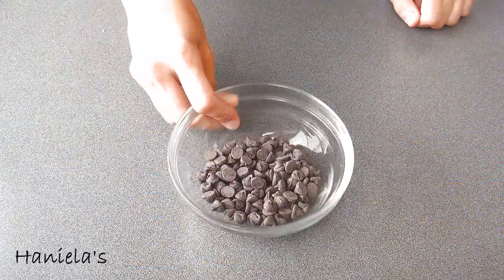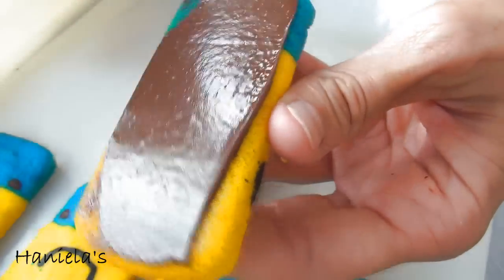MINIONS ICE CREAM SANDWICHES, WHOOPIE PIES, HANIELA'S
Minions Ice Cream Sandwiches are perfect addition to any Summer party. In this video I show you step by step how to create these adorable treats. Fill them with your favorite ice cream and enjoy.

VANILLA WHOOPIE PIE RECIPE(makes 6 sandwiches)

1/2 cup granulated sugar
4 tbl room temperature butter
1 large egg
1tsp vanilla extract
1 cup  flour
3/4tsp baking powder
1/4tsp salt
2/3 cup buttermilk( if you don't have buttermilk on hand make your own : to 2/3 cup whole milk add 1/2tsp white distilled vinegar, let sit for 5 minutes, then gently stir and use in the recipe as directed)
Food Coloring - yellow, blue, black and brown)
Beat butter and sugar until creamy and fluffy, add egg and vanilla, beat until doubled in volume and creamy, pale in color.
Sift flour, baking powder and salt.
Add 1/2 of the flour mixture into the butter mixture, stir on low speed, add 1/2 of the buttermilk, then add rest of the flour, stir and add rest of the buttermilk.
Divide batter into 6 portions.
Largest portion is about 1/2 of the batter- yellow
Second largest portion is blue.
Rest of the portions is about the same : color with black, gray(just a touch of black food coloring), brown, and leave one section plain, uncolored.

Spray the whoopee pie rectangle pan with nonstick spray.
Pipe, fill the pans with the design.
Bake at 350F for 11- 12minutes.
Let cool in the baking pan for couple minutes then transfer to a cooling rack. Cook completely before filling.

FILLING
1/2 cup chocolate chips, milk/ semisweet
Ice cream

Melt the chocolate, spread chocolate on bottom of each cake, press the cakes onto the wax paper lined tray. Transfer tray into the freeze and chill for at least 2 hours.

Prepare ice cream block, freeze for at least 2 hours. Cut it up into sections.
Peel the cakes from the wax paper, chocolate should be firm now. Sandwich ice cream filling  between 2 minion cakes. Ice cream will not stick to the cakes right away, let it soften for couple minutes and then press the cakes into the ice cream. Store in one layer in the plastic container, in the freezer. Enjoy. Can be made ahead.

MINI RECTANGLE CAKE PAN by Wilton

DISPOSABLE PIPING BAGS -medium size

DISPOSABLE PIPING BAGS -large size

DISPOSABLE PIPING BAGS -extra large - USED IN THE VIDEO

STAINLESS STEEL SCRAPPER/CHOPPER

MINI SPATULA

VANILLA EXTRACT  by McCormick